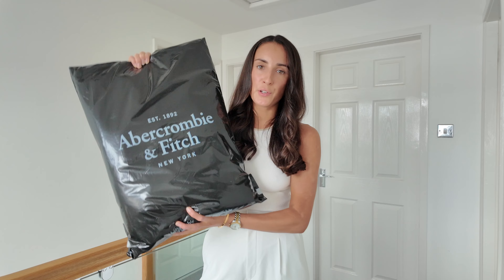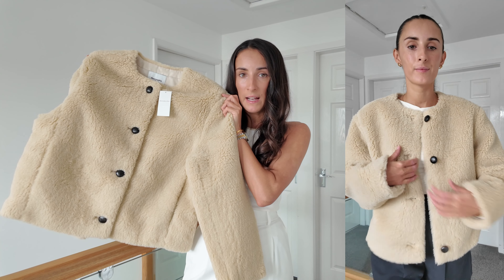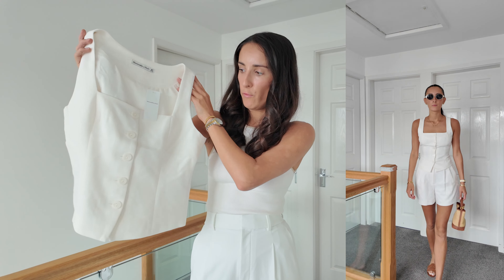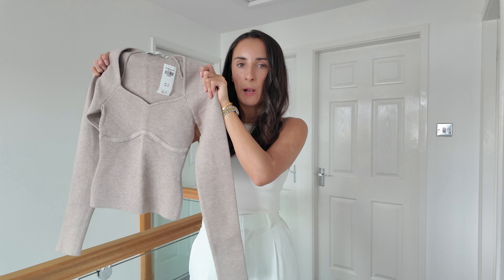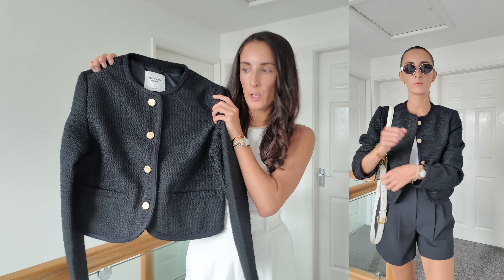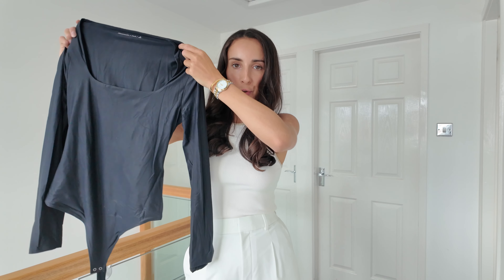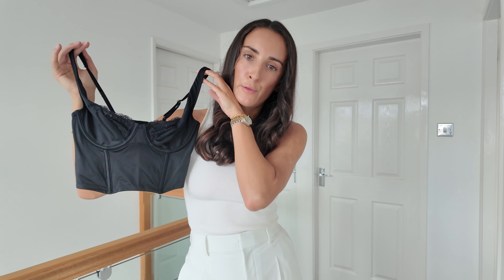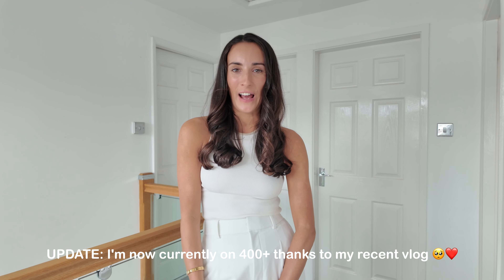ABERCROMBIE & FITCH HAUL 🤍 A&F TRY ON WITH ME | SUMMER & AUTUMN PIECES | FASHION TRENDS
Hey lovely people! 🥺❤️ Thank you for clicking on this video and I hope you're enjoying it

I spent £500 on this haul and happy with lots of pieces, which is great! Will be returning a few pieces due to sizing issues, etc

Let me know what you think about the pieces! Do you usually shop at Abercrombie? Do you like Abercrombie items?